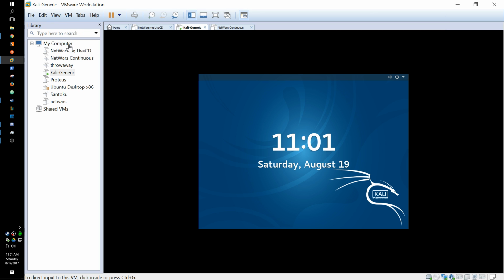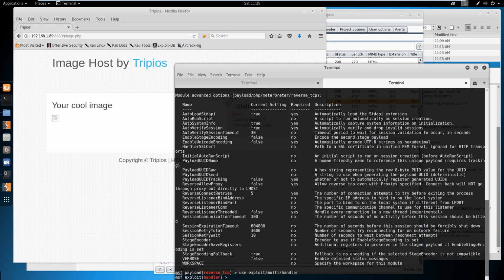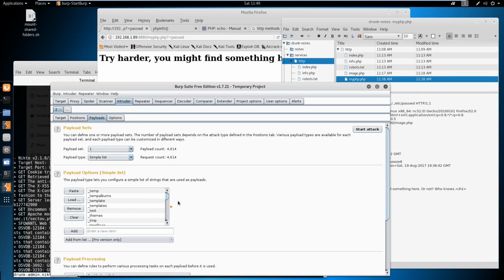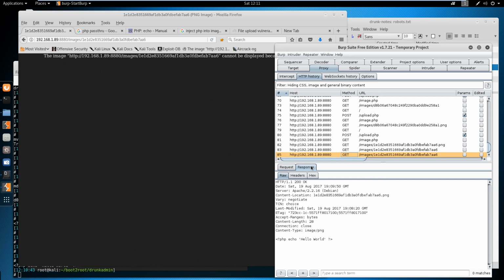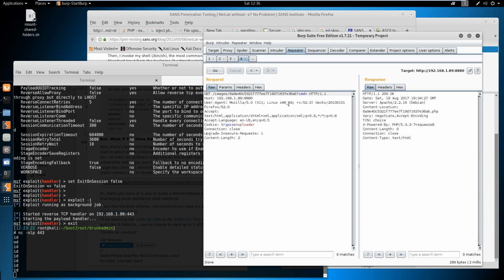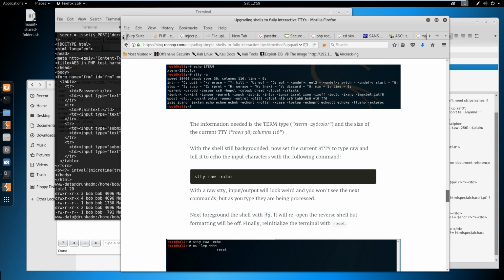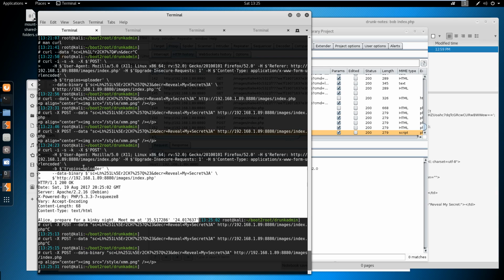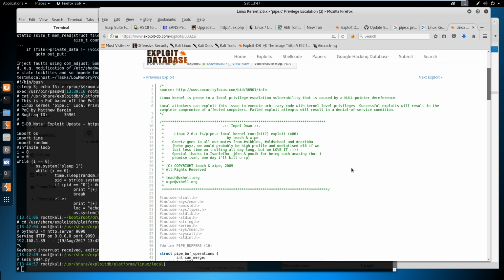Drunk Admin Web Hacking Challenge Walkthrough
Solving the Drunk Admin Web Hacking Challenge from VulnHub.